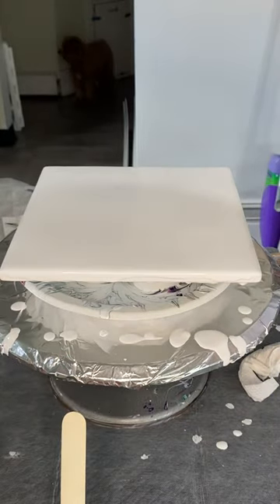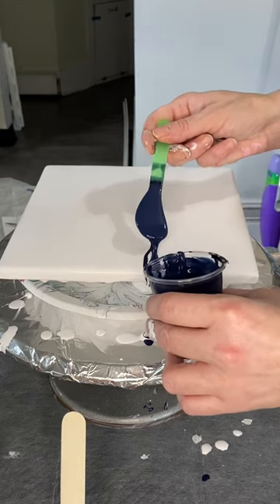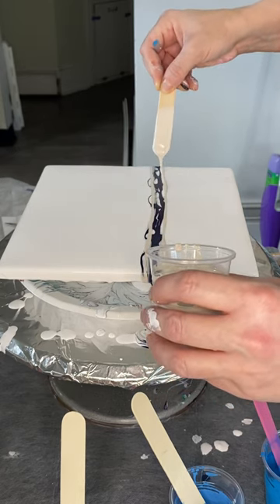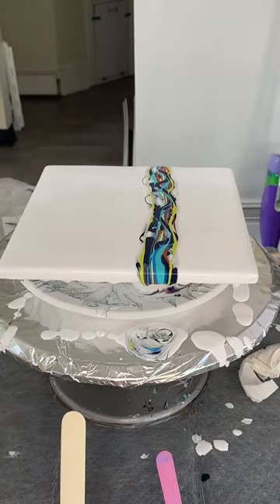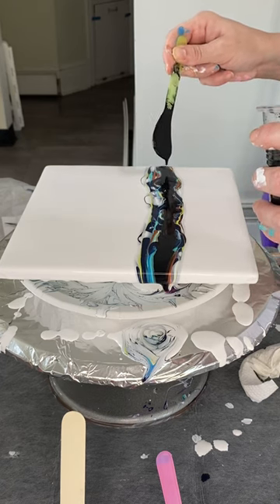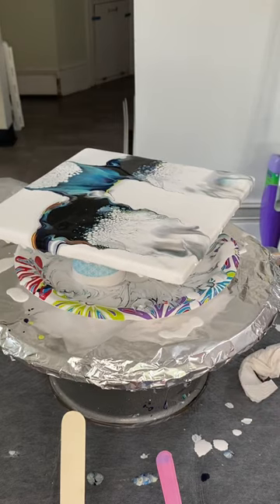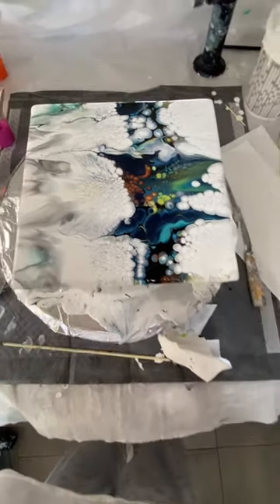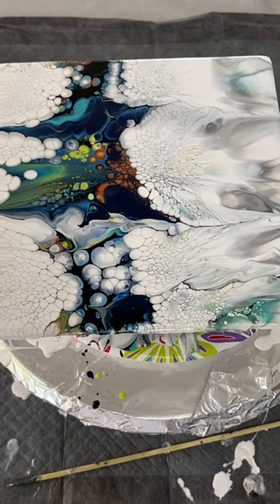An Experiment in Composition….Fluid Art Pearl Pour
Pillow- 60% Artist Loft Soft Body White
40% DecoArt Satin Enamel
1.5 times total paint volume Floetrol
Liquitex Pouring Medium about half the volume of Artist Loft

1:3 Paint to Floetrol for acrylic colors which are:

Arteza- Payne’s Gray

Amsterdam- Neutral Gray, Titanium Buff, Brilliant Blue and Turquoise Green

Custom Color Parakeet- Amsterdam Olive Light and Artist Loft White

Pebeo- Iridescent Copper and Naples Yellow

Cell Activator- Amsterdam Lamp Black and Australian Floetrol 1:4